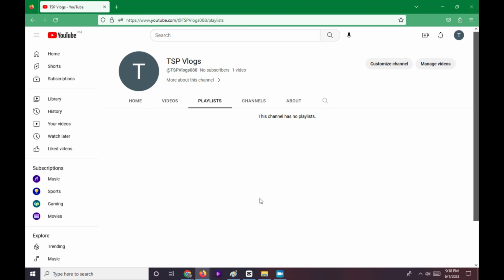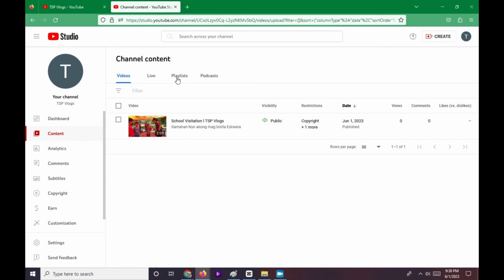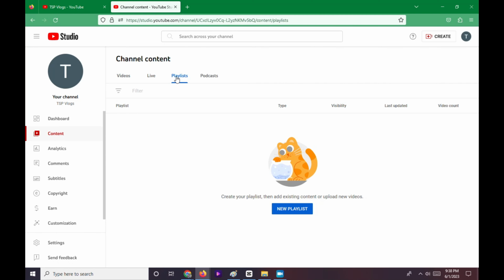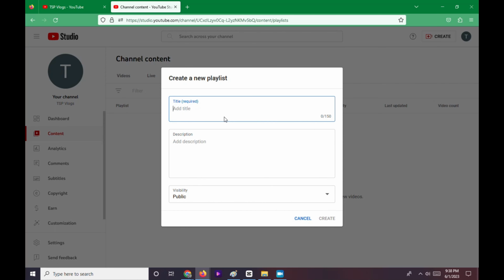How to Make a Playlist on YouTube? | Updated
Welcome to "Platform Mastery's YouTube How-To's"! In this informative video under 2 minutes, we'll show you how to create your own playlists on YouTube. Learn the step-by-step process to curate and organize your favorite videos into personalized collections that you can easily share with your audience.